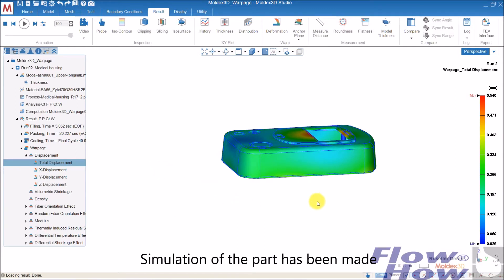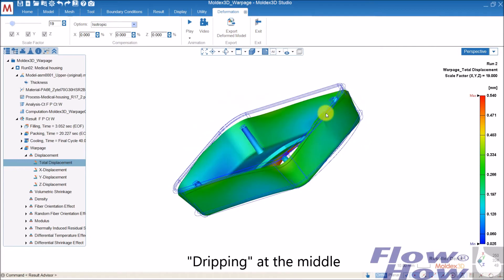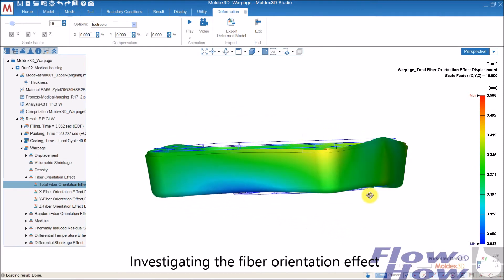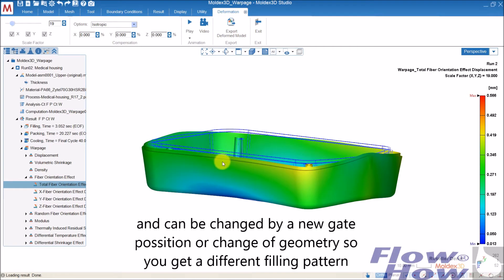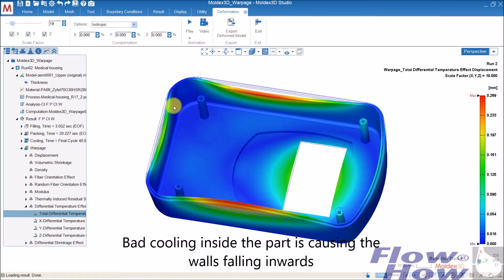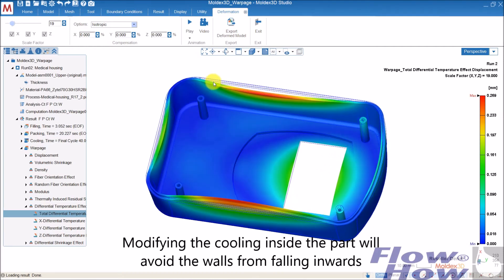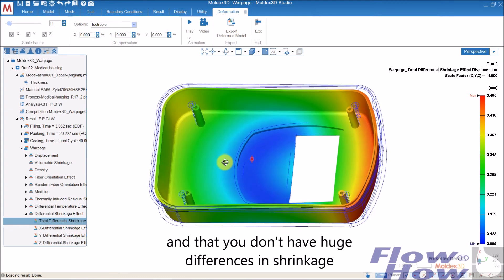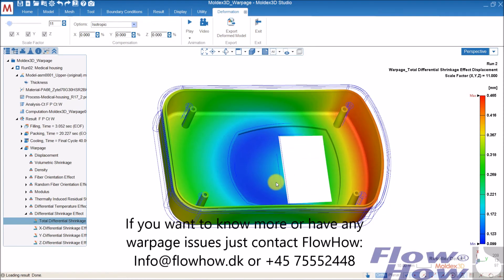Root cause for warpage in plastic injection molding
How to find the root cause for a warpage issue? Have you experienced injection molded plastic part with to much warpage? Maybe the deformation has made the plastic part useless or in best case "only" bad quality. Simulation could be a faster and cheaper way to success. If you are developing some plastic parts right now, this could be the right time for a simulation to secure the part quality.